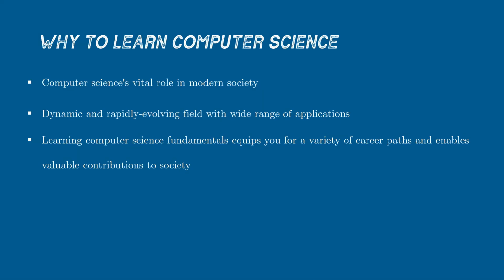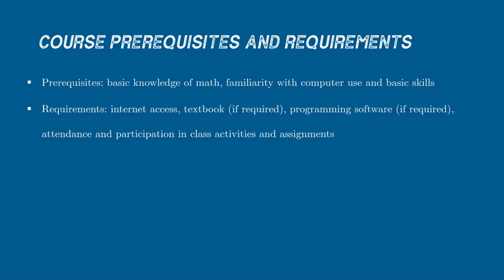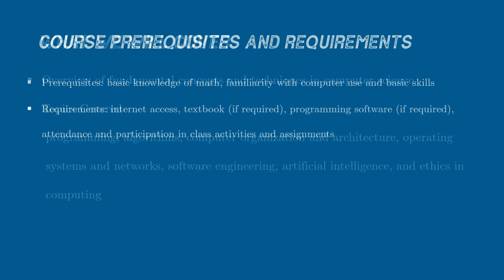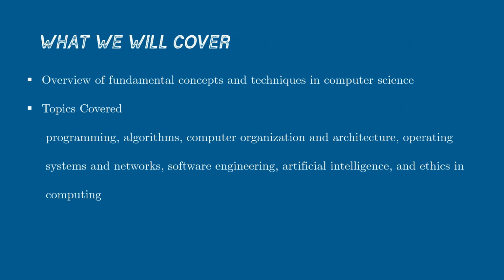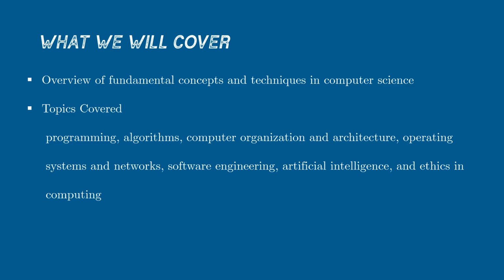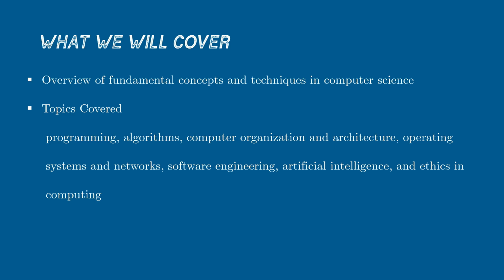Introduction to Computer Science Course | CS101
Welcome to the course of Introduction to Computer Science Course (Introduction to computer science). In this video we have covered the following
00:00 Introduction to Computer Science Course
00:05 Welcome
00:24 Introduction to Computer Science
00:32 Why to Learn Computer Science
01:03 Course Prerequisites and Requirements
01:29 What We Will Cover
03:17 Concluding Remarks